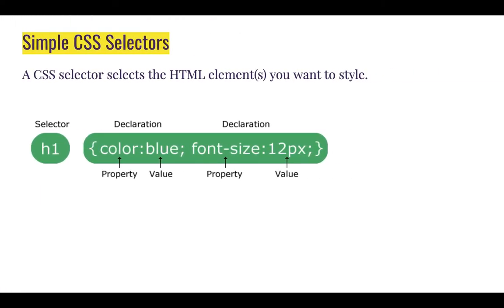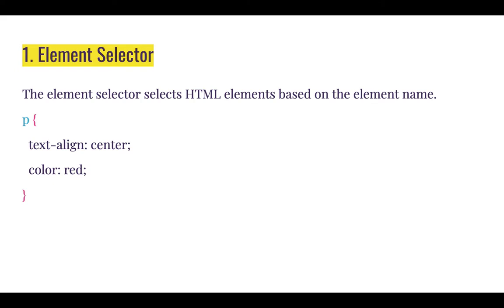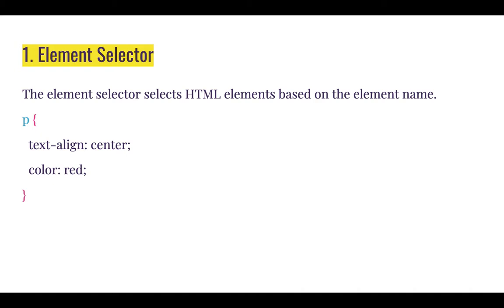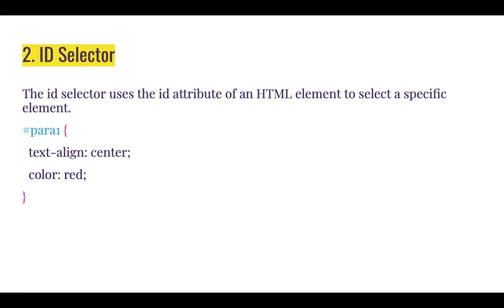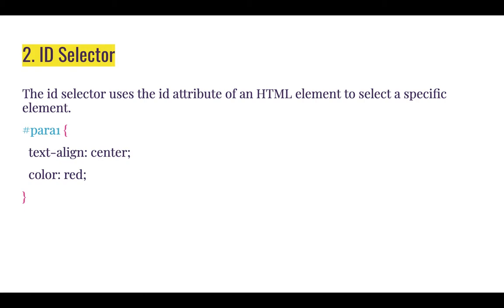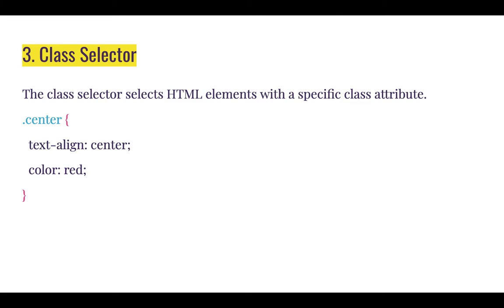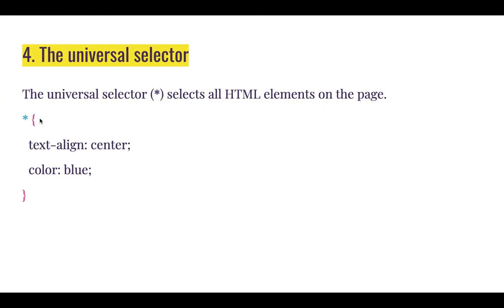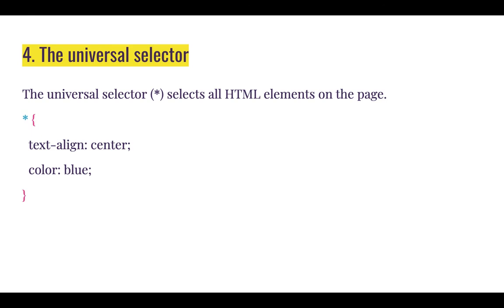Simple CSS Selectors | Web Development